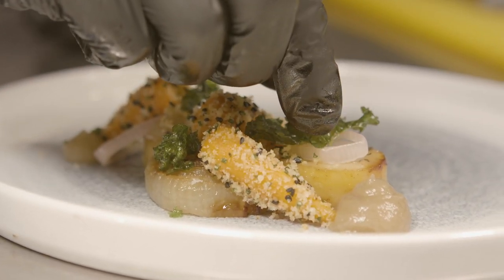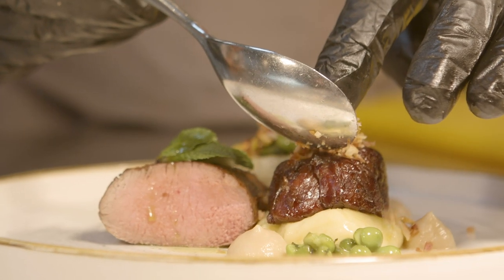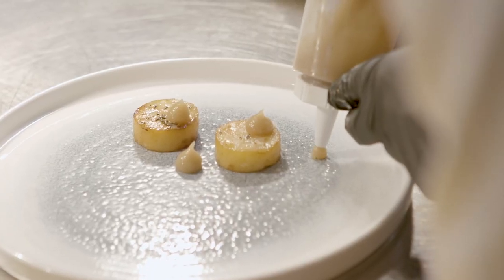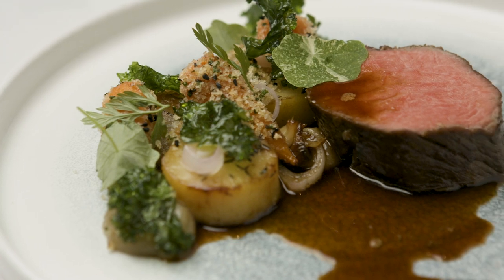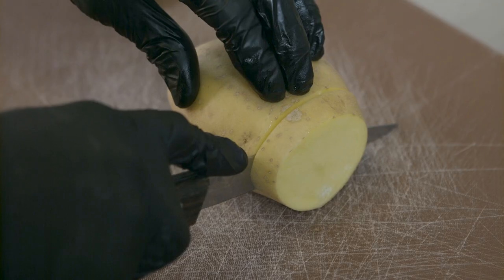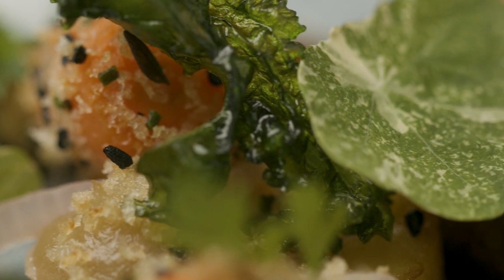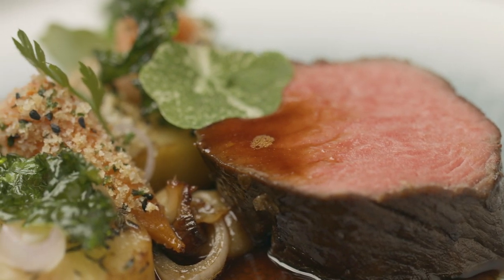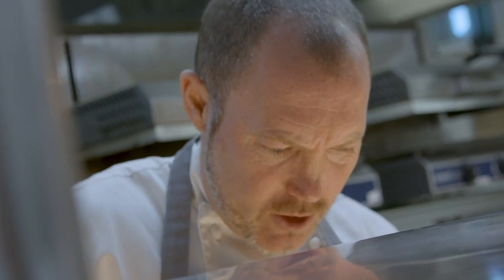Rob Kennedy - Sirloin Beef & Onion